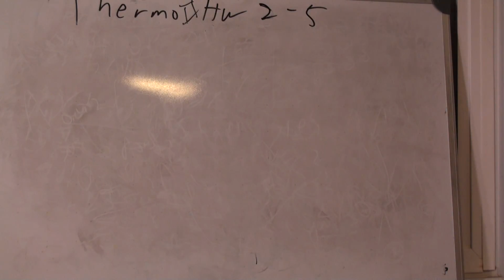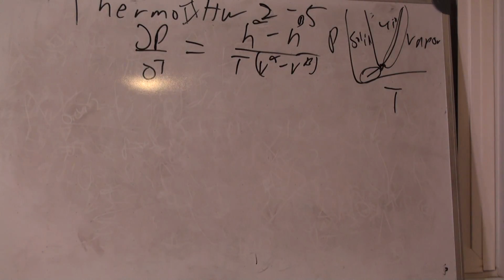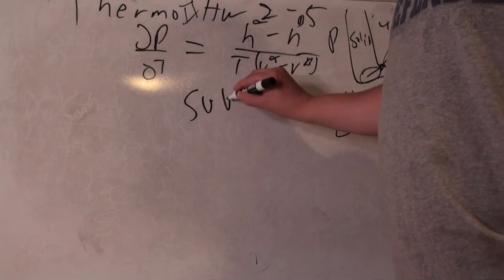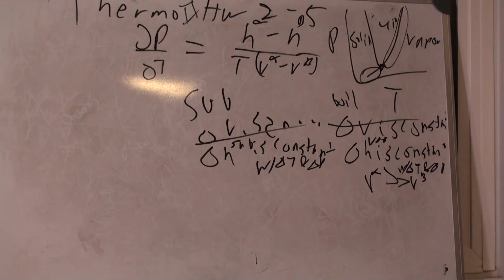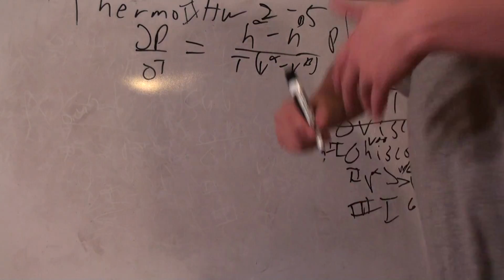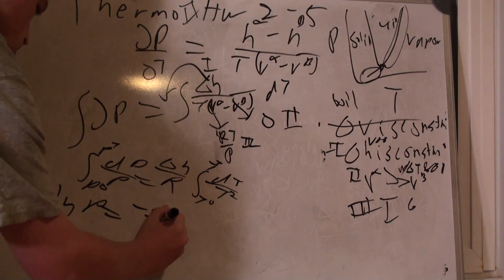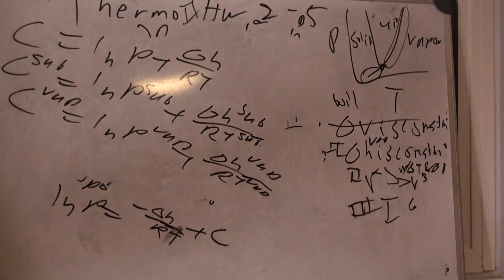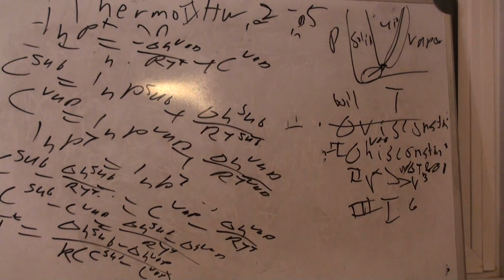thermodynamics II - hw 2-5 solutions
Homework solution for equilibrium thermodynamics course. HW 2 entails equilibrium, the relationship between Gibbs free energy and spontaneous processes.  This is problem #5 of 6.